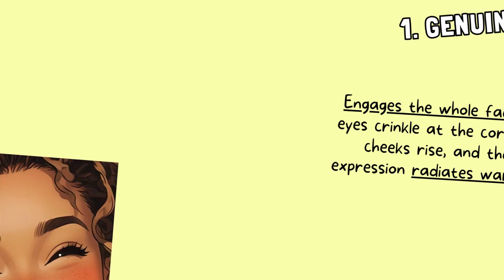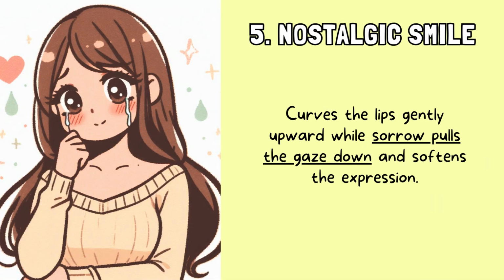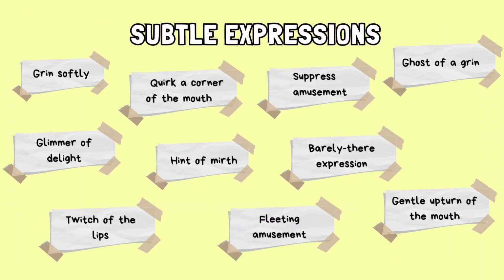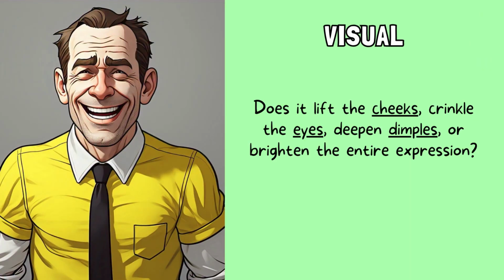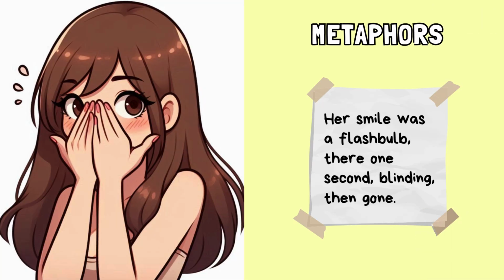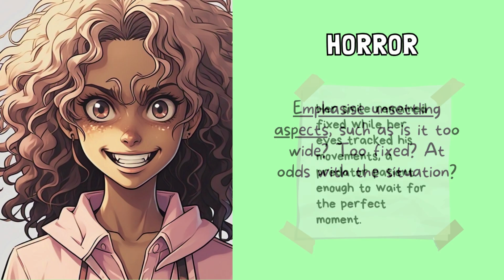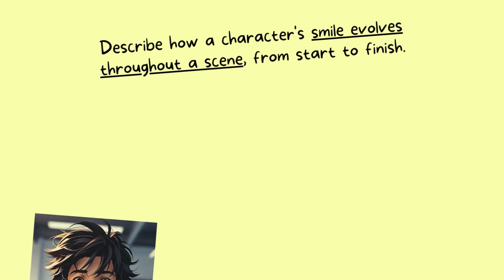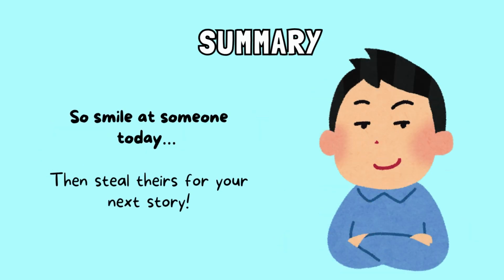How to Describe a Smile (Writing Tips With Examples) 😊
Tired of writing "he smiled" or "she grinned" over and over? Transform your character descriptions with fresh, vivid ways to capture every type of smile! In this creative writing tutorial, we'll explore how to make your smile descriptions leap off the page and bring your characters to life.

🎯 What You'll Learn:
✅ 8 different types of smiles (genuine, fake, mischievous, shy & more!)
✅ Power synonyms to replace boring "smile" descriptions
✅ Sensory technique for describing smiles
✅ Metaphors that wow readers
✅ Genre-specific examples (romance vs. horror vs. fantasy)
✅ 5 practice exercises to master smile descriptions

Drop your best smile description in the comments using one of today's techniques!

00:00 - Intro
00:12 - Types of Smiles
03:07 - Synonyms for Smile
04:37 - Sensory Descriptions
06:21 - Metaphorical Descriptions
07:11 - Adapting to Genres
08:39 - 5 Quick Exercises
10:50 - Summary